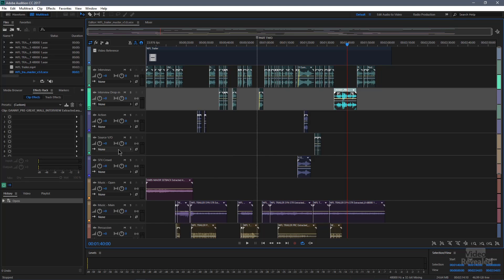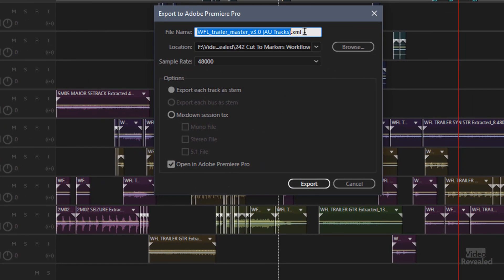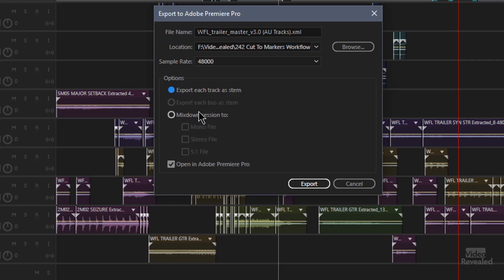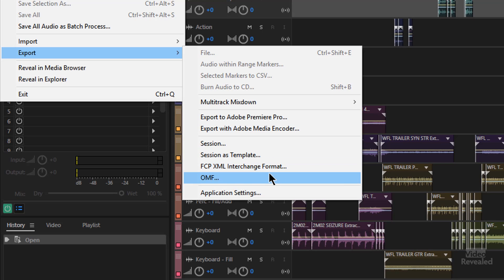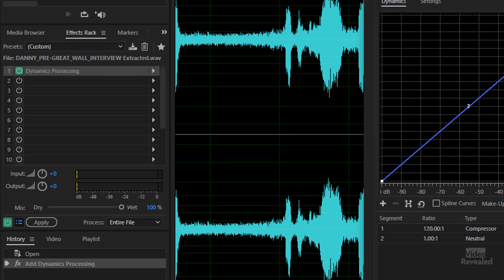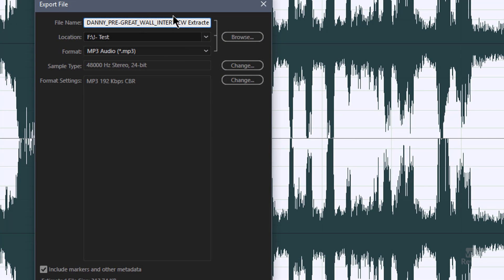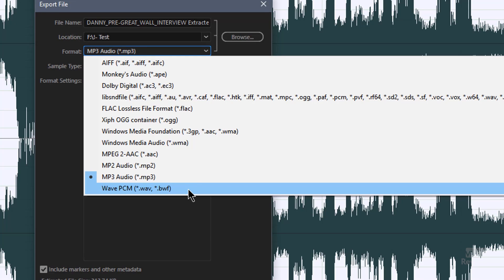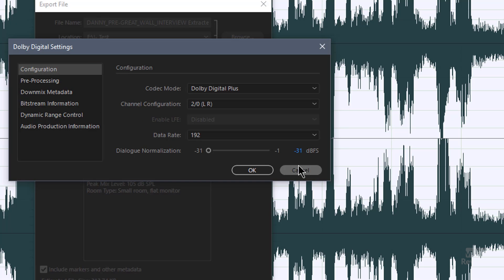Multitrack and audio file export options in Adobe Audition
This tutorial shows you the output options available for both Multitrack and single file exports.

QUESTIONS?

THANKS!